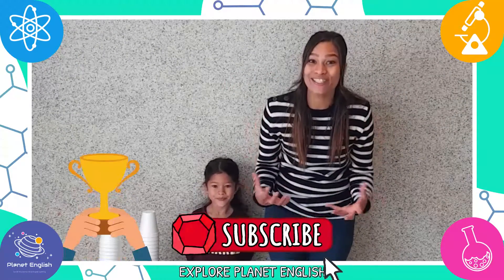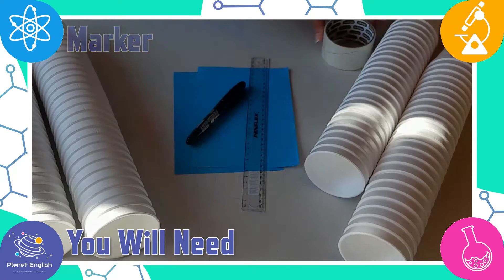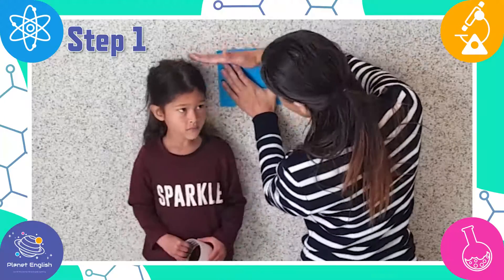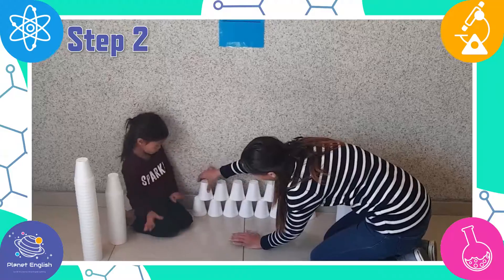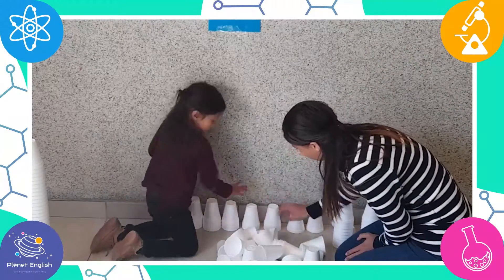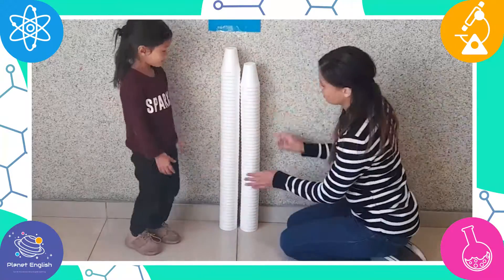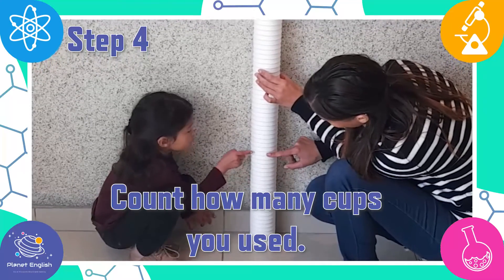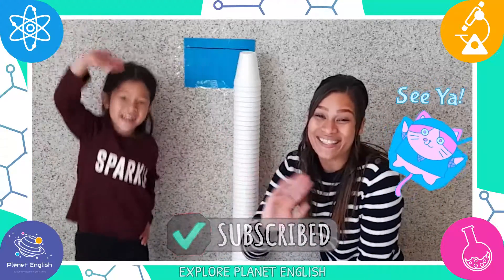100 Cup STEM Challenge | Science for Kids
Are you looking for a fun and very easy science experiments for kids? You have come to the right place! Explore Planet English lessons entertain your children while they do science experiments in English. Let our 'Fantastic Science' teachers demonstrate this 100 cup challenge!

Try this easy STEM challenge at home now!
What you need:
100 paper cups
Ruler
Paper
Marker
Sticky tape

⚠️Please be careful, always ask an adult to help you when using a knife, scissors, or if you are near anything hot (boiling water, stovetop, cooker, etc.).

⏲️TIMECODES⏲️
0:00 - Intro
0:37 - You will need
1:03 - Step 1
1:36 - Step 2
2:54 - Step 3
3:08 - Step 4
3:27 – How many cups did you use?